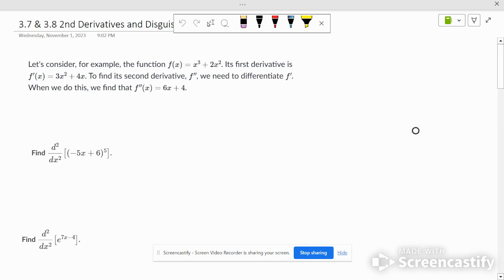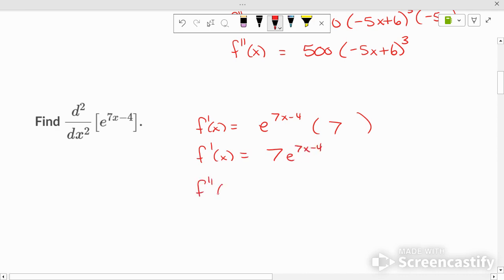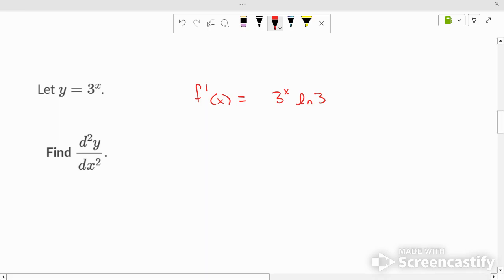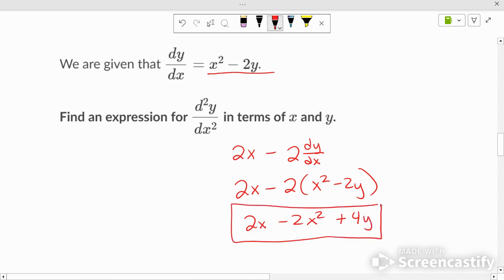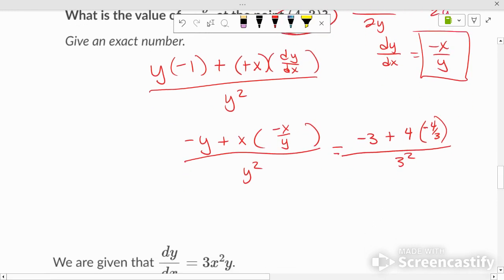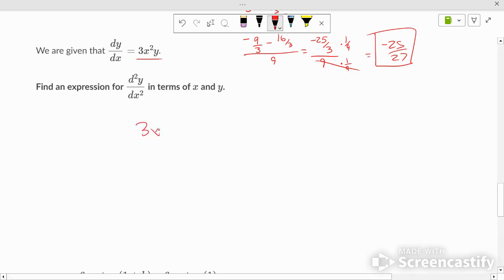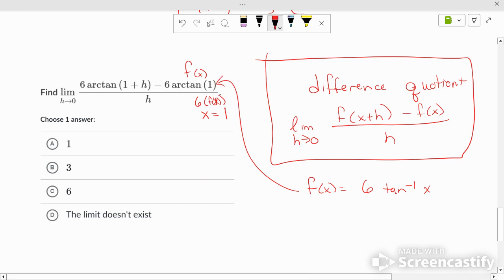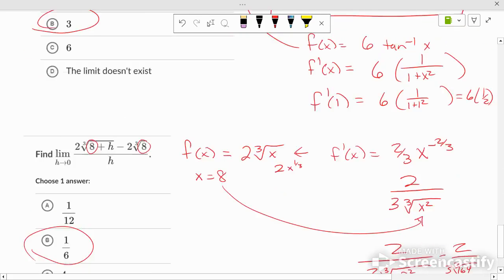AP Calc 3.7-3.8 - 2nd Derivatives and Disguised Derivatives